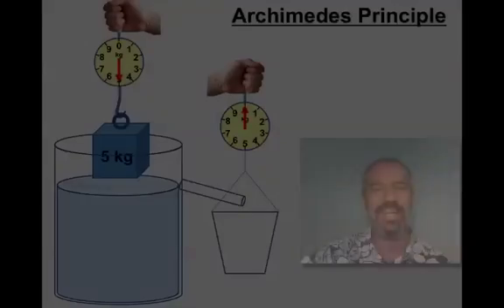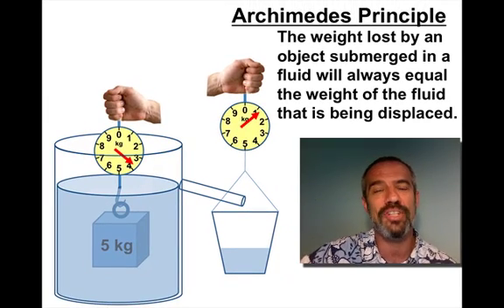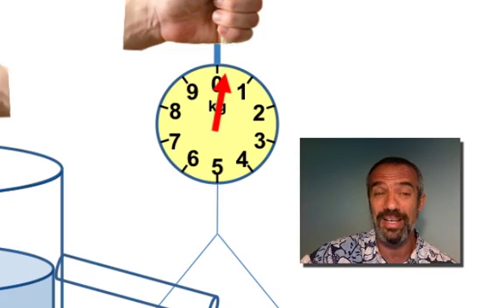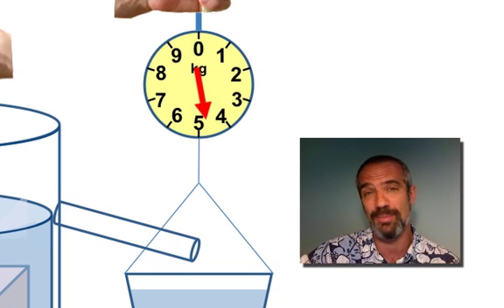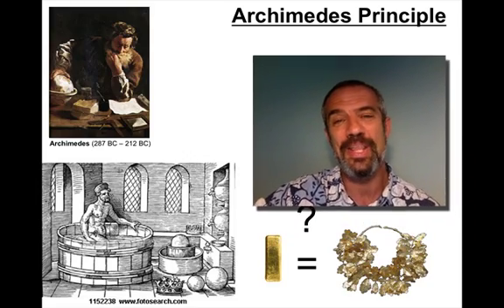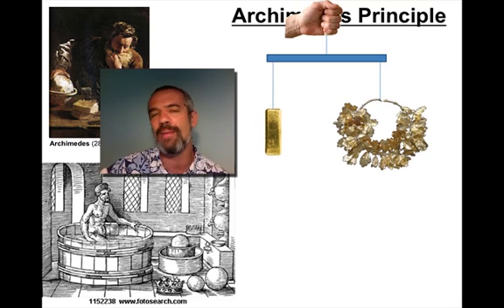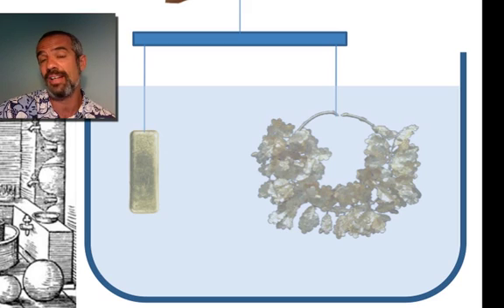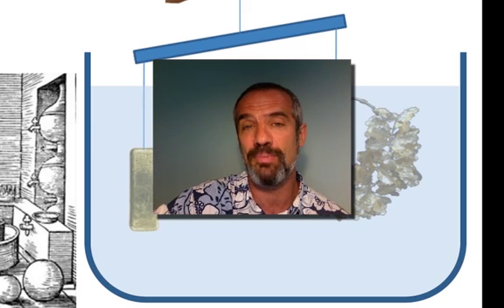ARCHIMEDES PRINCIPLE IB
This screencast lesson is the second half of an introduction to Archimedes Principle.  This will be followed by ARCHIMEDES PRINCIPLE II which will work through some analyical problems associated with Archimedes Principle.